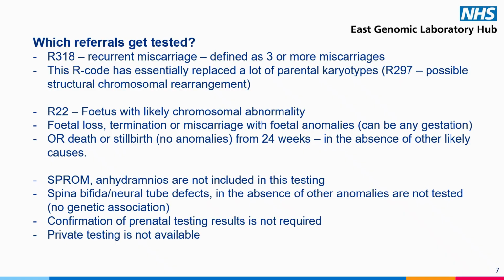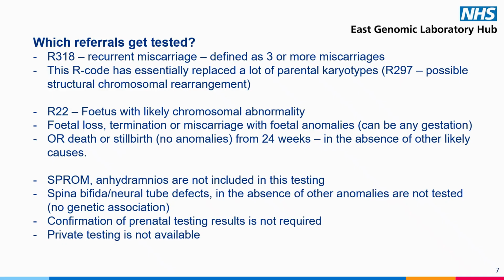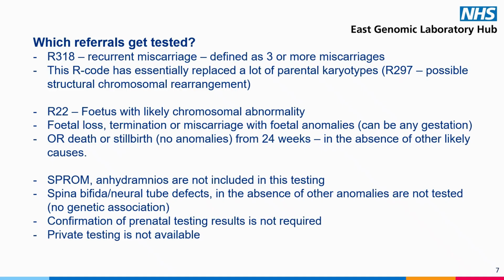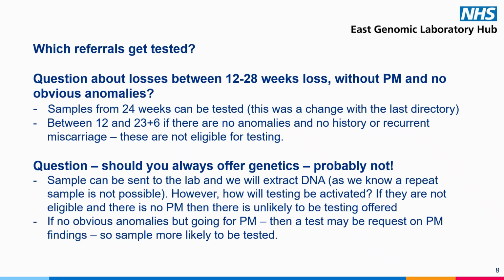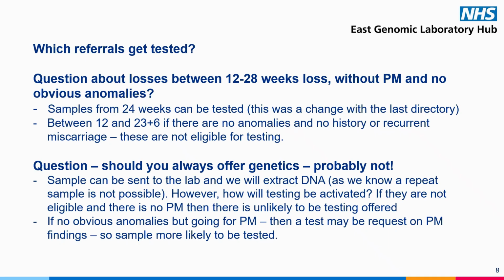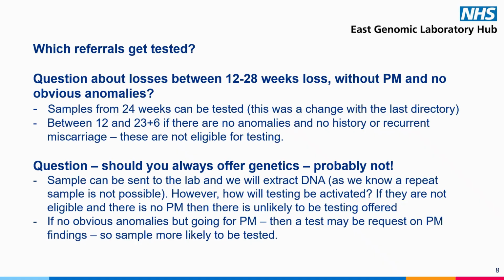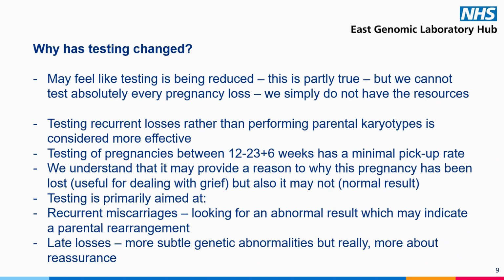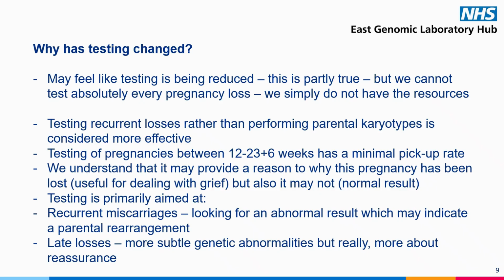Pregnancy Loss Testing in the East Genomics region: Which referrals get tested?